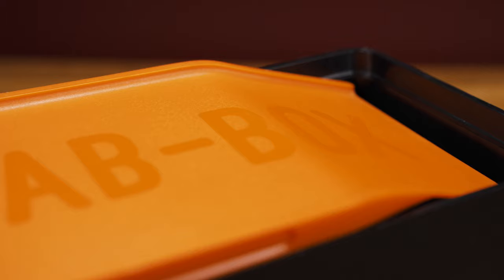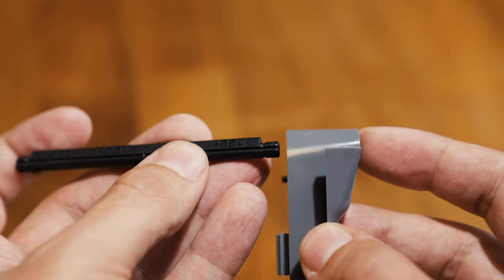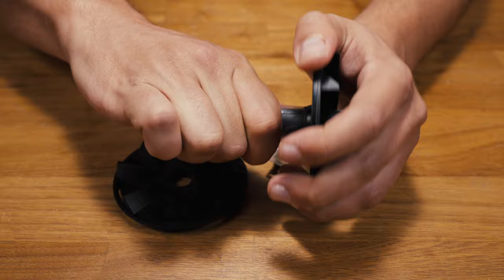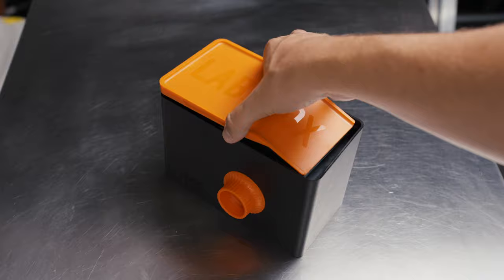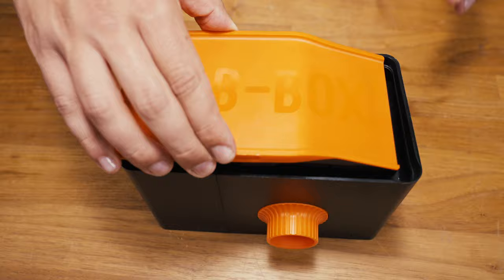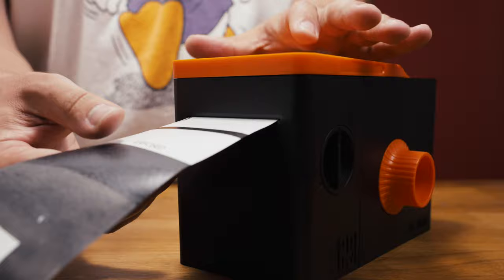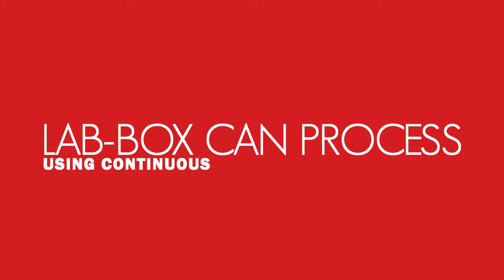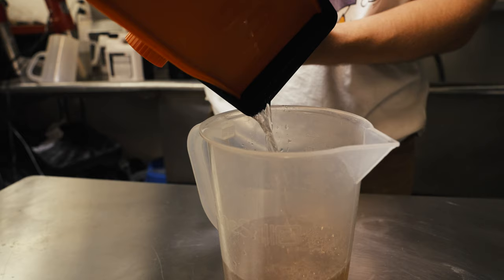Black and White Film Processing with the ARS-IMAGO Lab-Box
Processing B&W film with our Df96 Monobath Solution is simple. Pair that with the LAB-BOX by ARS-IMAGO and you now have a complete daylight loading film processing tank that you can take anywhere. Watch as Dan takes us through on how to assemble, load, and process with a Lab-Box.

Some film stocks don't work nicely with the Lab-Box because they are coated on a PET base rather than acetate. For a list of films NOT TO PROCESS with the Lab-Box, check the bottom of this

0:00 - Intro
0:21 - What is a Lab-Box?
1:00 - Assembling Film Guides
2:00 - Assembling Reels
3:10 - Assembling the Lab Box
3:37 - Loading 35mm Film into the Lab-Box
5:22 - Loading 120 Film into the Lab-Box
7:50 - Processing B&W with Df96
8:59 - Outro

Let us know what other questions you have about this film and what you would like to see a video about!

This video features music licensed from great artists found on @themusicbed — use our special link to get your own subscription